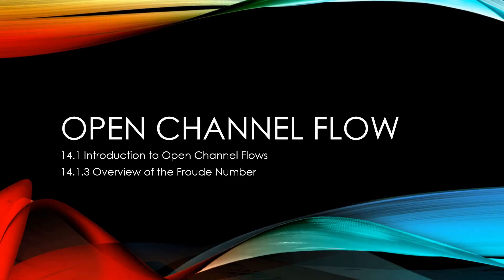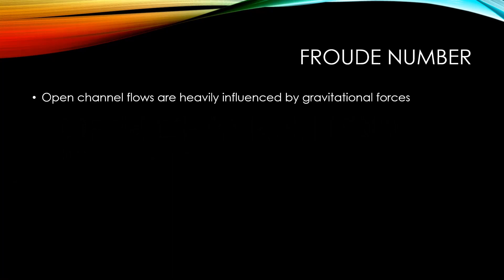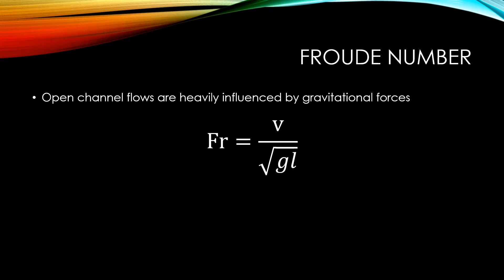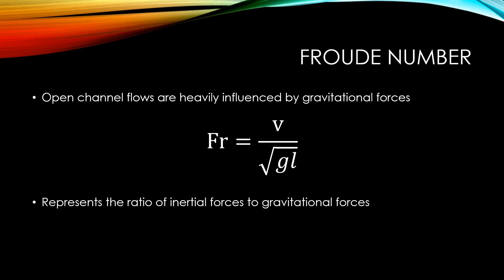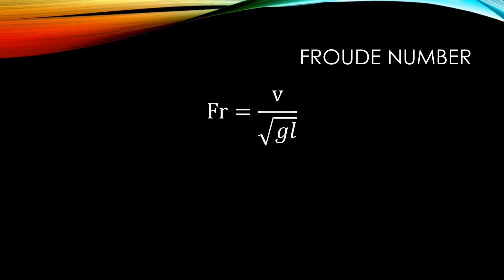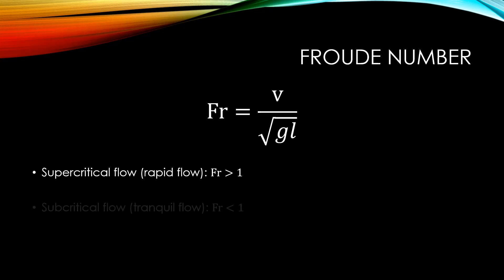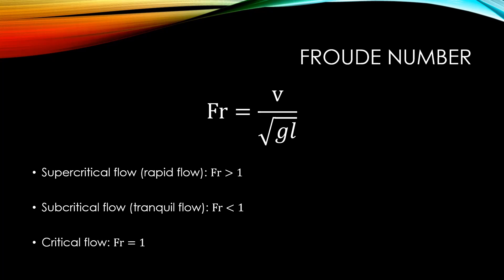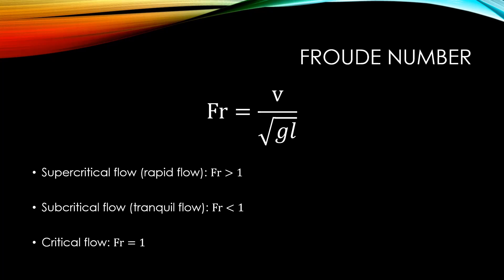Overview of the Froude Number